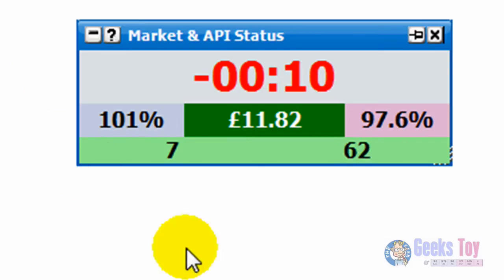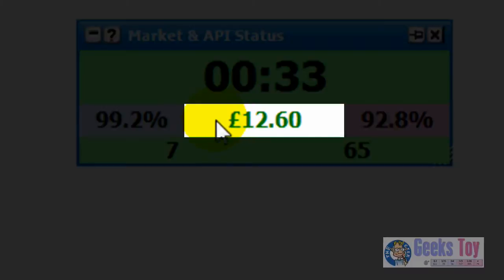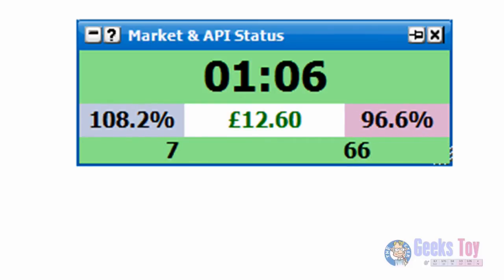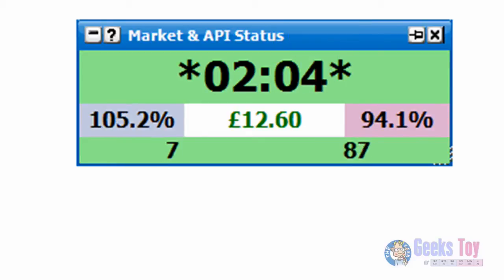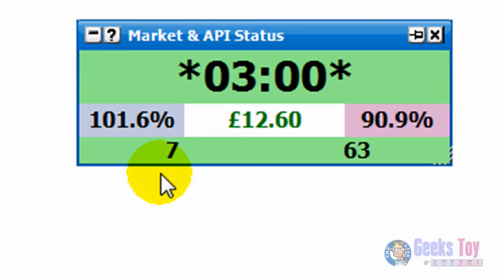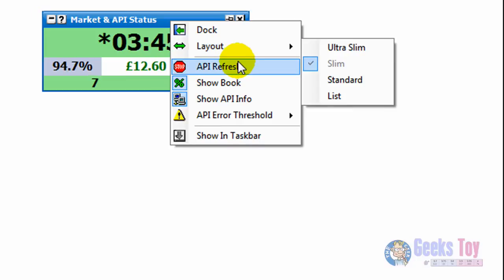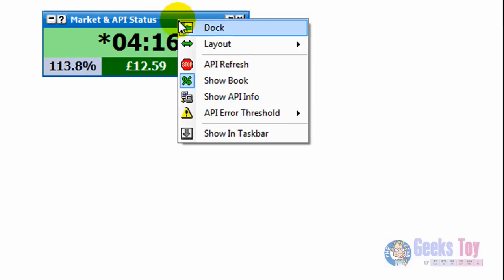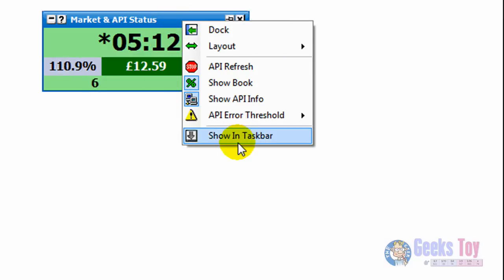Betfair Trading -- Market & API Status Window (HD)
Video showing the features of the Market & API Status Window in HD Format